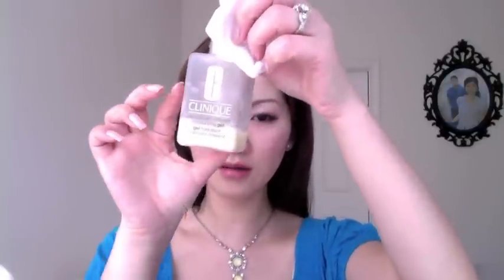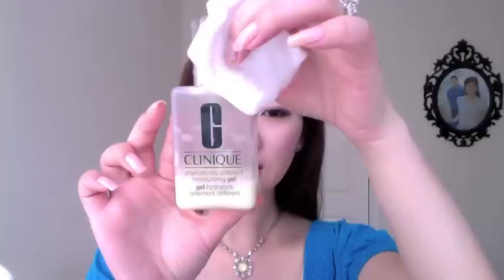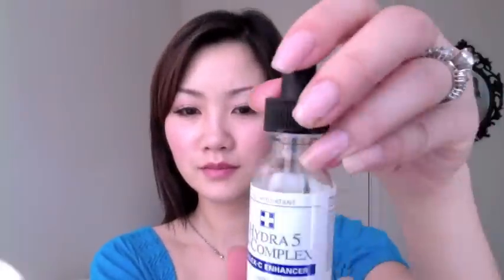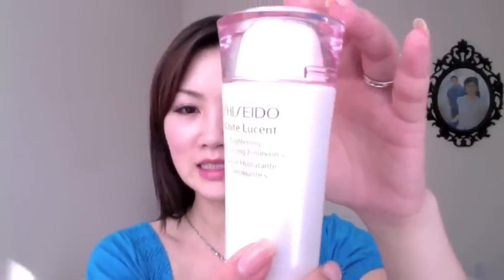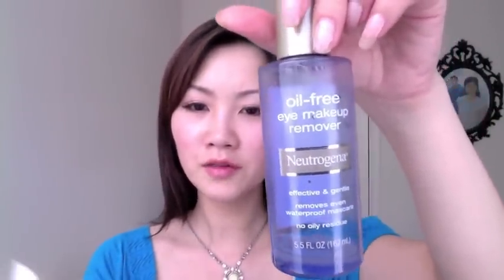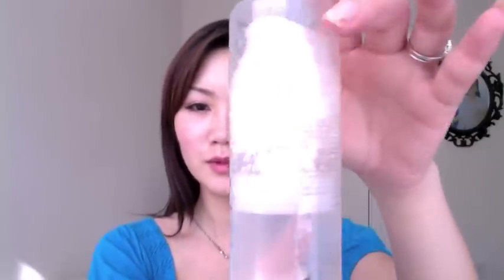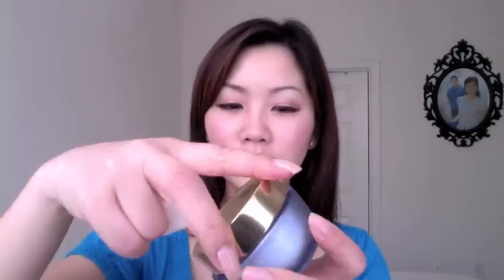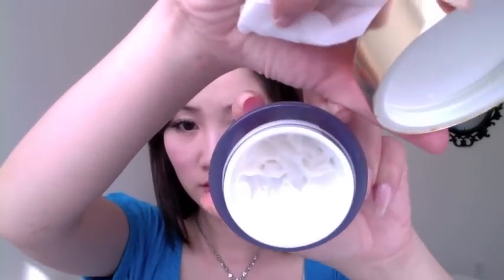Skincare Review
Hello my friend.  Sorry that I look so tired in this video.  I hope this review is helpful.

Skincare I mentioned in the video:

Proactive 3 step system (Proactive website, Mall practive booth)
Clinique dramatically different moisturizing gel (Macy's, Sephora)
Shiseido White Lucent Brightening Moisturizing Emulsion (Macy's, Sephora)
Shiseido cotton pad (Macy's, Sephora)
NeoStrata Ultra Daytime Somoothing Cream SPF 15 (skinstore online)
Cellex-C High-Potency Serum (skinstore online)
Cellex-C Hydra-5 B-Complex (skinstore online)
Neutrogena oil-free eye makeup remover (Walgreen, Ulta, CVS, Target)
Botanics Soothing eye Makeup Remover (Target)
Skincare Cosmetics Retinol skin brightener An Illuminating skin treatment
Shiseido Sun Protection Eye Cream sunscreen SPF 32PA+++ (Macy's, Sephora)
Borghese Illuminare Brightening Hand Serum (Amazon)
EOS lip balm (Ulta, walgreen, CVS)
Estee Lauder Hydra Complete Multi-level Moisture Creme (Macy's)
Boots No 7 Intensive Moisture Face Mask (Target)

Products I am wearing:
Murad Acne Concealer
Wet n Wild eyebrow pencil in Taupe
Wet n Wild Sweet As Candy eye shadow palette
Wet n Wild Silent Treatment eye shadow palette
Pink blush from Stila collectable travel palette no 3 Trendsetting in Tokyo
Ardell Demi Wispies lashes from Sally's
Majolica Majorca lash enamel glamous volume on mascara
Maybelline Lash Discovery mascara
Victoria Secret liploss Baby Doll
Nail: Kiss on the Chic

Love,

Lin